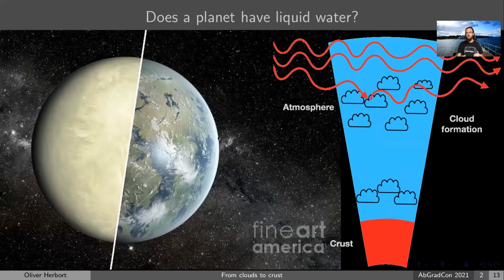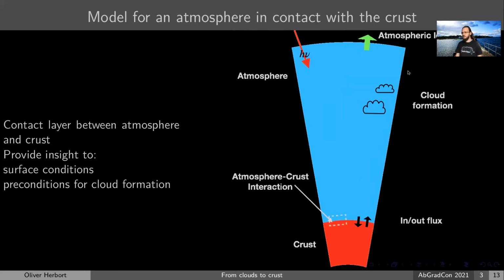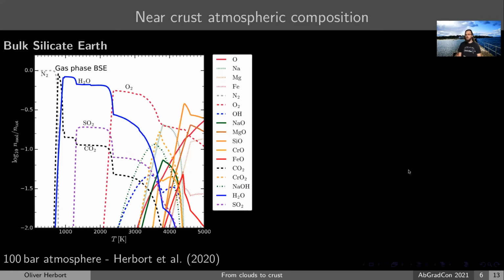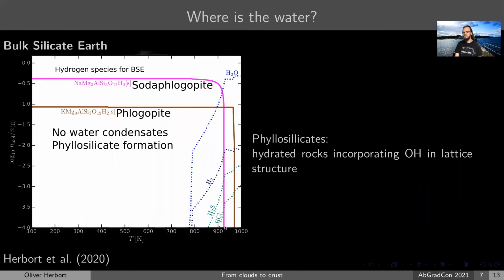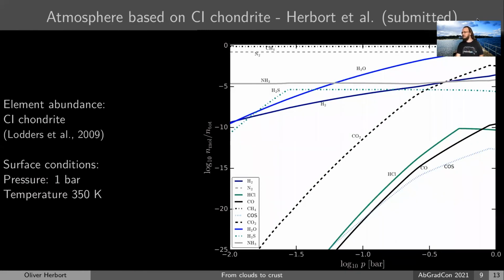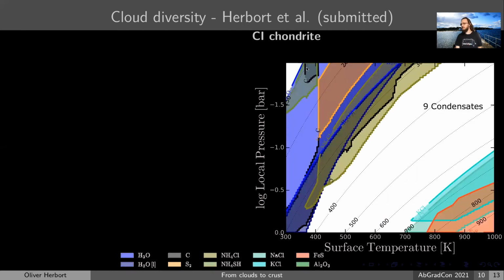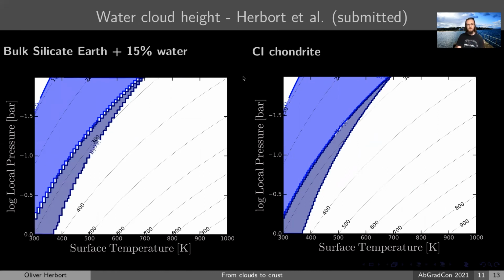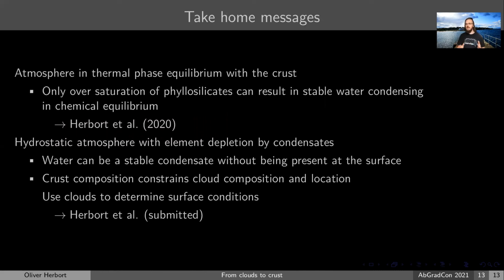Herbort, Oliver: On the Comparative Complexity of Cells